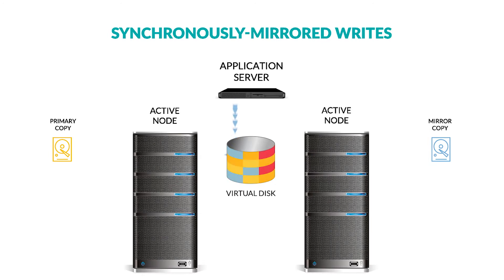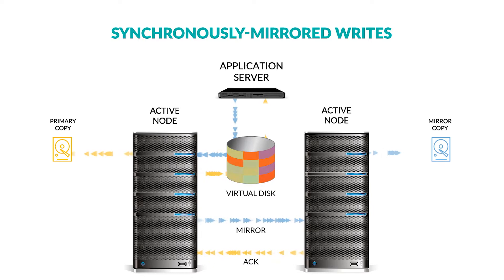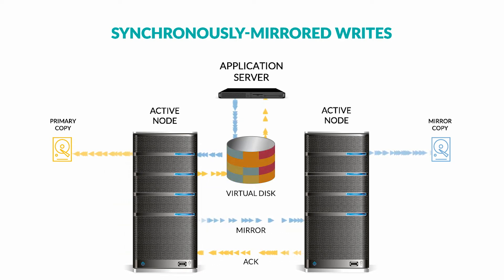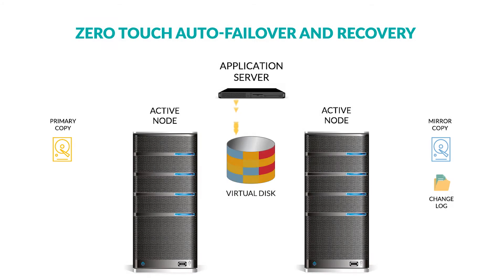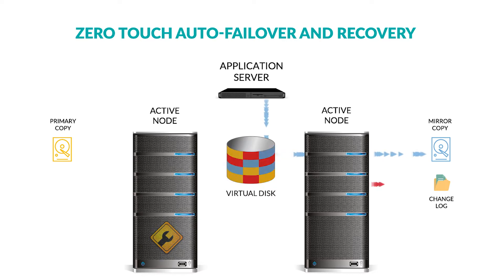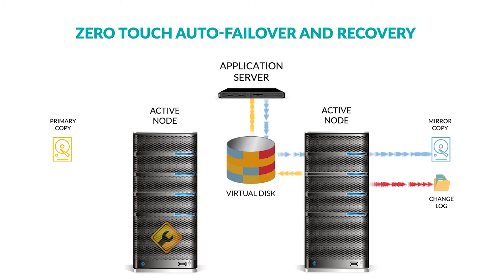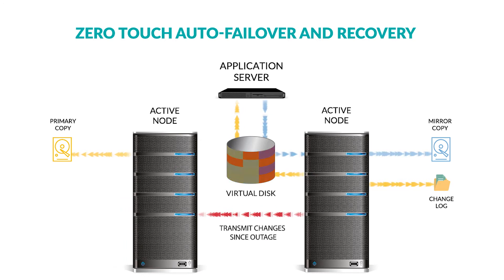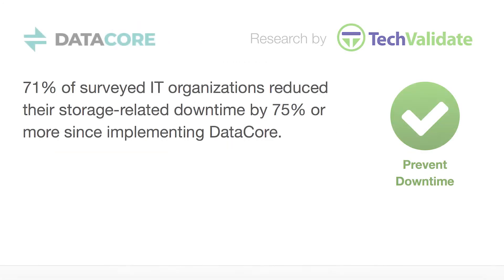Walter Explains High Availability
Hi, my name's Walter, and I'm your virtual IT director. Today, I would like to talk to you about high availability.

Today's digital 24/7 always-on world has no tolerance for IT downtime or for the loss of valuable data. Company applications must be continuously available and run with absolutely no interruptions. Every minute in which data cannot be accessed is extremely costly.

DataCore zero-touch auto-failover and recovery mirroring is well-proven in the real world at over 10,000 customer sites to prevent a scenario of this kind. I/O events are replicated in real time, and data is written and simultaneously stored on two separate virtual disk storage locations that can reside on different types of storage within the same building or stretched across town to provide greater protection against site-level incidents.

DataCore automatically and consistently syncs the data in separate virtualization nodes so that any changes made to one are also updated in the secondary. Unlike others, both sites can run production workloads as an active-active pair and take over for the other in a failover incident. This lets you get full utilization from your investments and guarantees that there are always two useful copies of disk data with identical bit structures available to applications in operation.